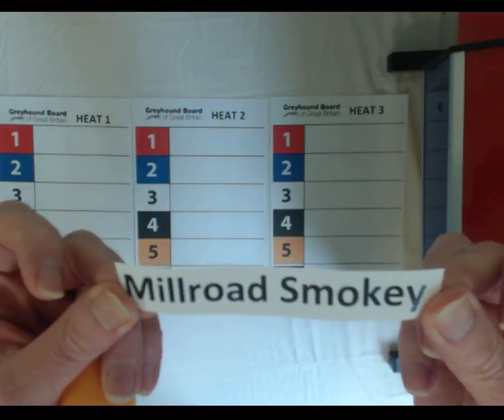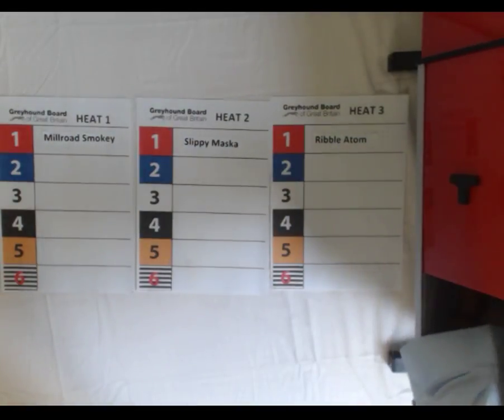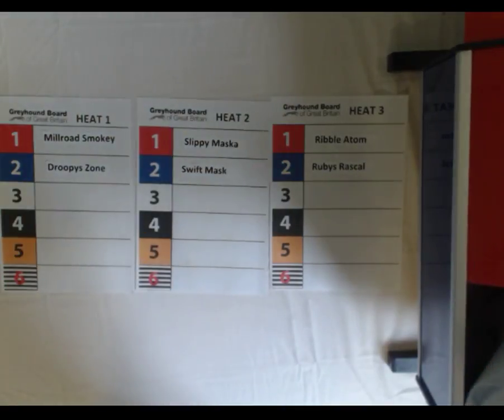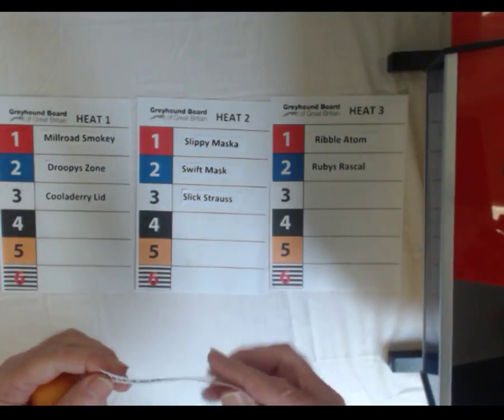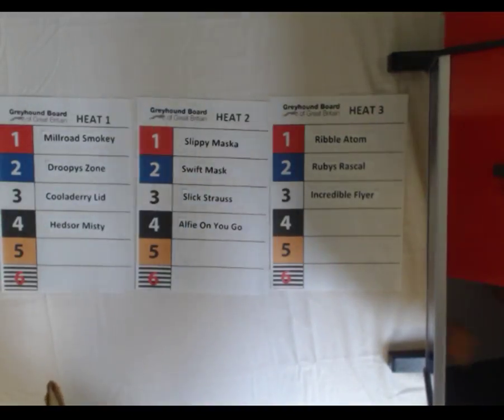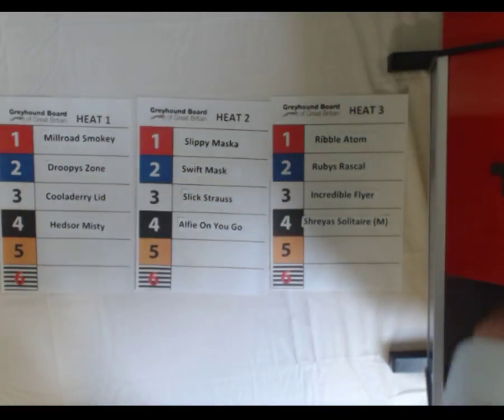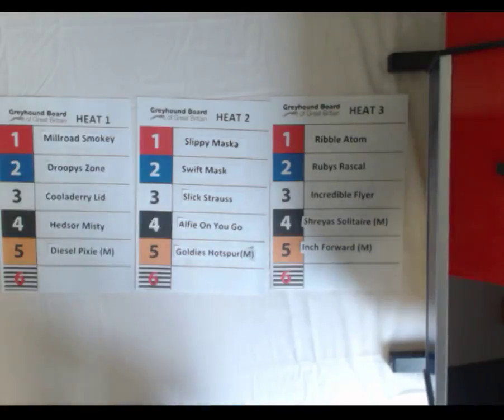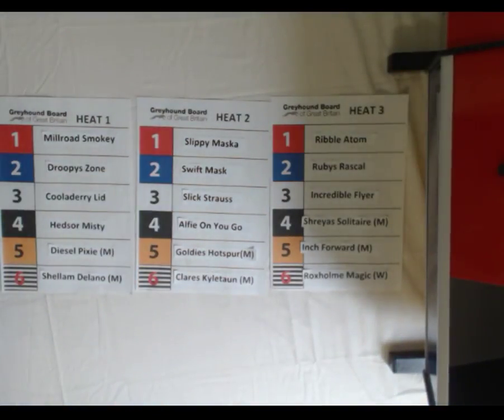Colossus Bets TV Trophy Towcester 2017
View the latest Open Race trap draws live on the GBGB YouTube channel